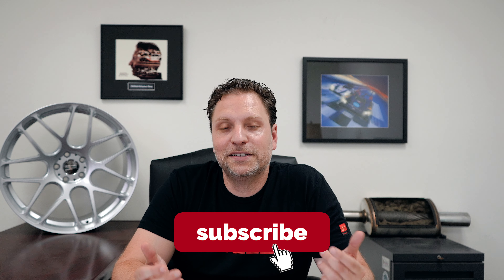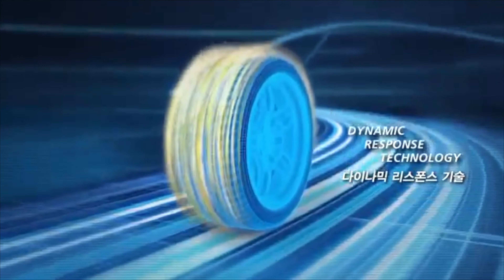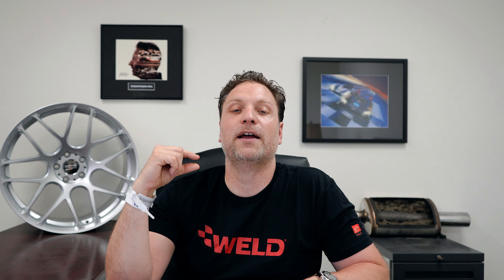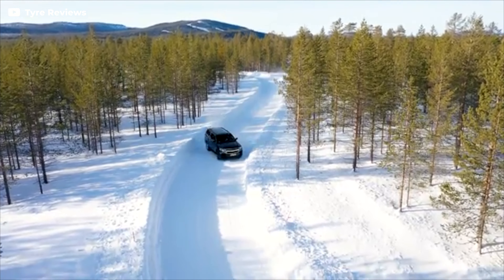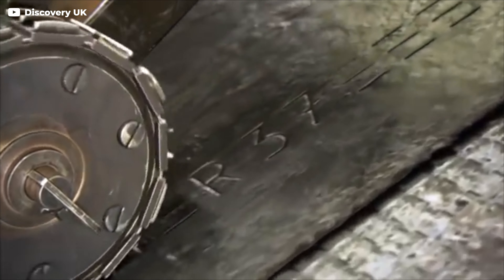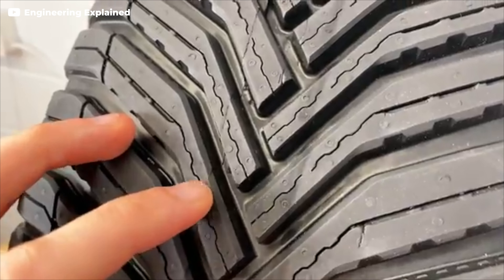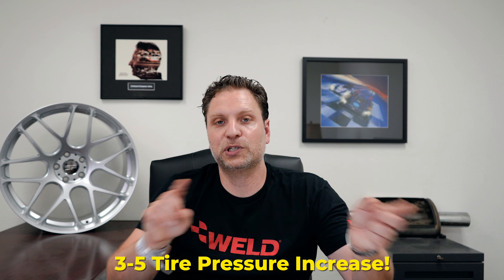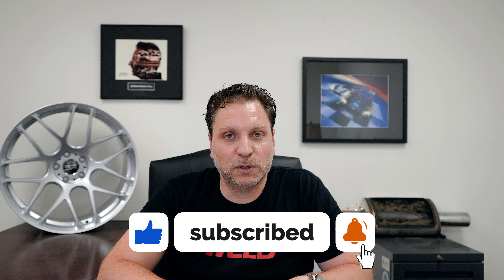How to Pick the BEST Tires for YOUR Car!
What tires do you guys currently use? Let me know!

With all the options that are available in today’s tire market,  sometimes it can be hard picking the best tire for your car. Factoring in where you live is essential when choosing the right tires and in today’s episode, Ron walks us through on how YOU can choose the best/right tire for your car—whether it’s a summer tire, winter tire, or all season for cars and off-road vehicles. And leave your comments on what tires you are currently running, we'd all like to know.

- where you can find aftermarket parts/modifications for your vehicle needs, whether it's interior, exterior, or performance mods along with wheels & tires packages. if you need help picking the right parts for your vehicle please give us a call at one of our Mod Experts will be more than happy to help you. Our Mod Auto facility in La Habra, CA also provides installation services - if you're local to us stop by and check out the shop!

🏁 MOD BARGAINS